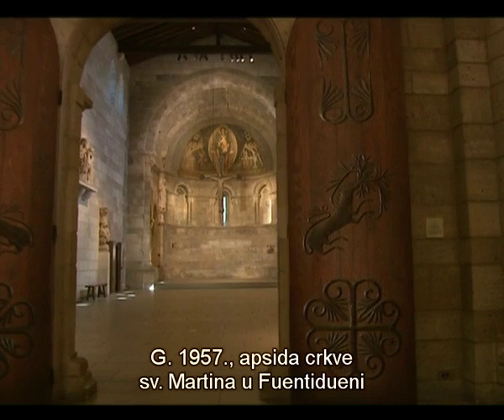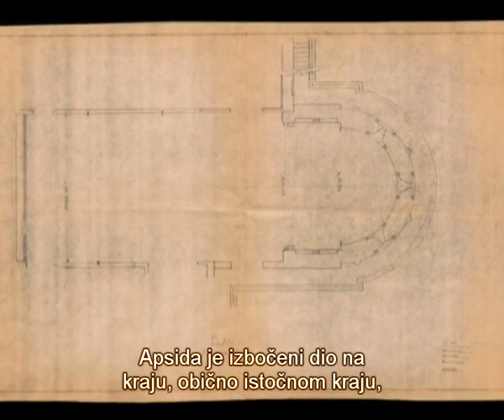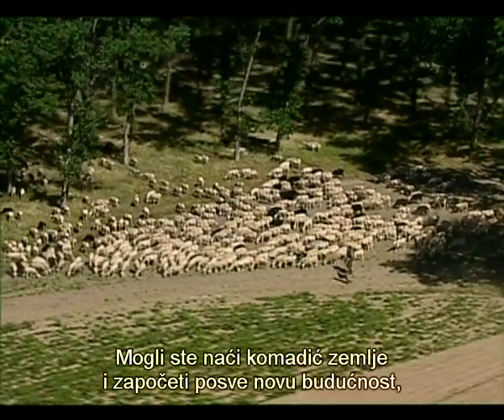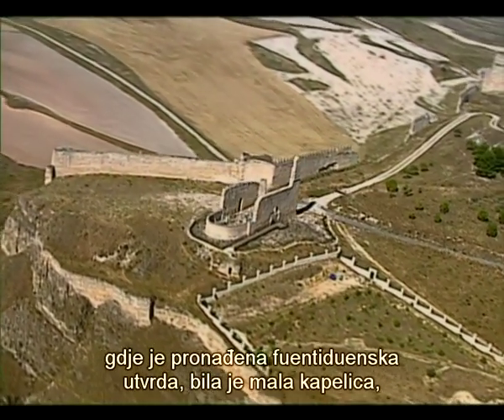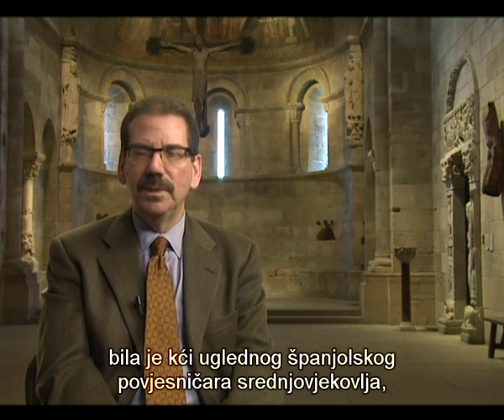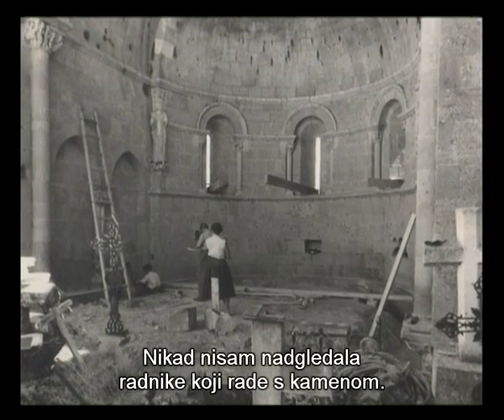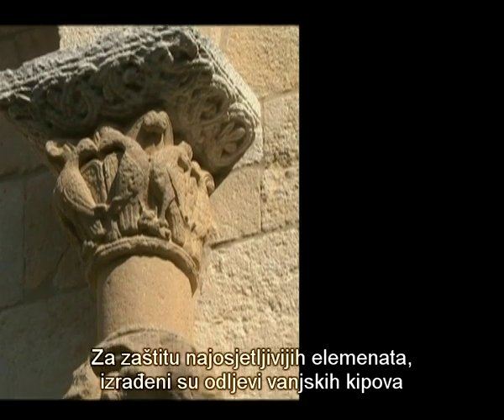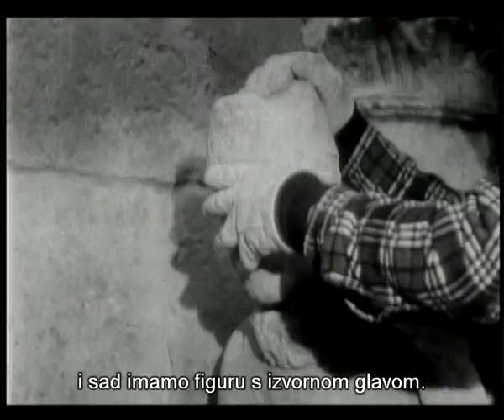Apsida iz Fuentidueñe: Put od Kastilje do New Yorka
Ovaj film dokumentira rastavljanje apside crkve sv. Martina u Fuentidueñi, u Španjolskoj, iz 12. st. i njenu rekonstrukciju između 1958. i 1961. u Cloistersu, dijelu Metropolitan Museum of Art po-svećenom srednjovjekovnoj europskoj umjetnosti. Arhivski snimci apside in situ, osvrt istaknutih po-vjesničara srednjovjekovne Španjolske i sjećanja radnika koji su prije 50 godina sudjelovali u rastav-ljanju apside, oslikavaju povijest ovog izuzetnog primjera romaničke arhitekture dopremljenog iz Španjolske u okviru dugoročnog najma. U filmu sudjeluju muzejski kustosi Peter Barnet i Carmen Gómez-Moreno, povjesničar arhitekture Jerilynn Dodds, i muzejski znanstvenik George Wheeler.

Credits

Proizvedena u Metropolitan Museum of Art